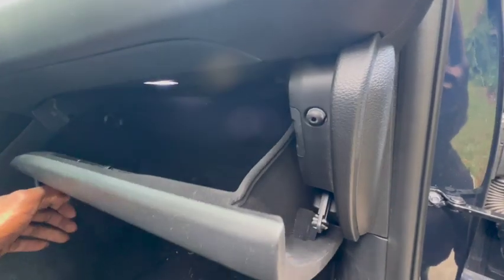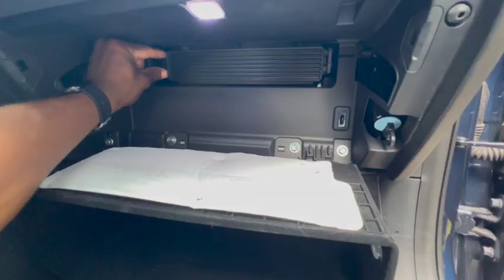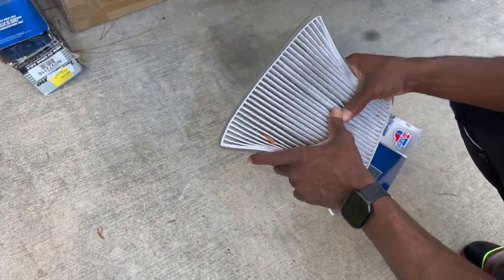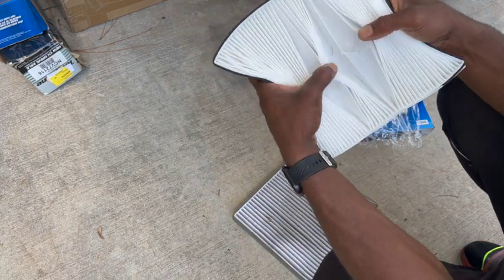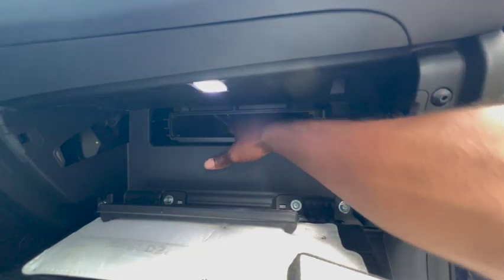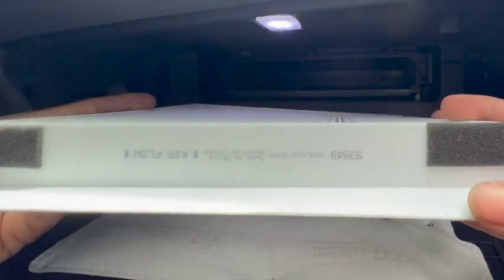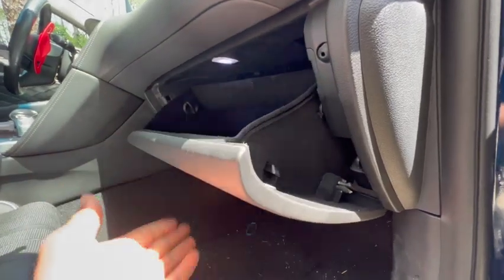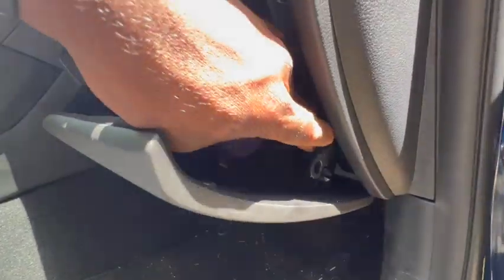2018-2023 Genesis G70 | KIA STINGER | How To Replace Cabin filter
Replacing my 2020 Genesis G70 cabin air filter. this video can be used for any KIA | Hyundai | Genesis brand vehicle, that have the same